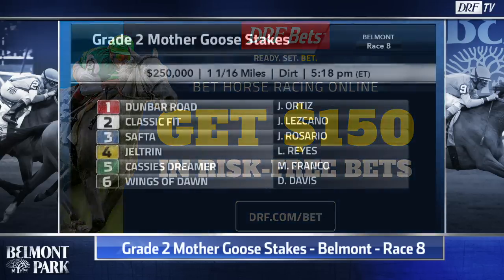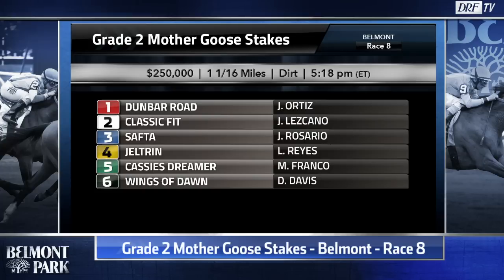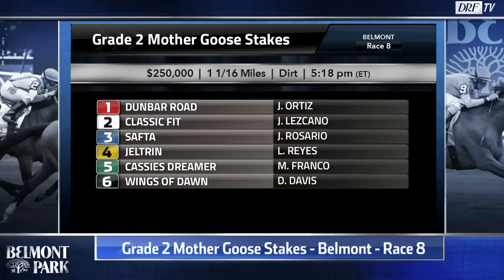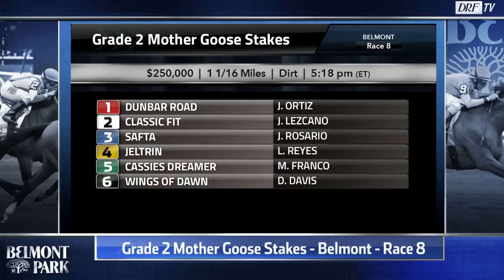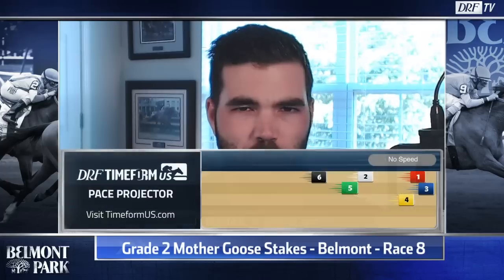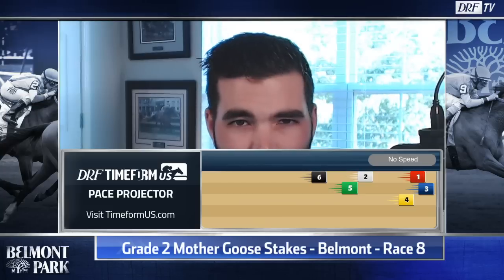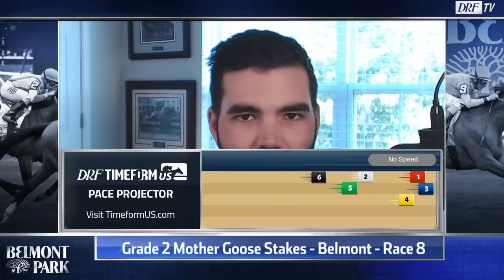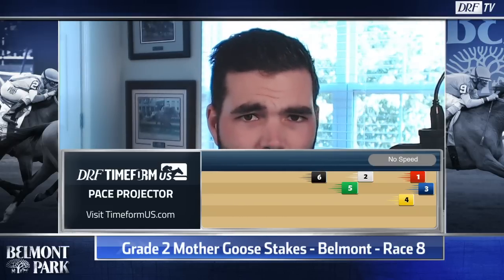Mother Goose Stakes Preview 2019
Here's Matt Bernier with the preview of the Grade 2 Mother Goose Stakes from Belmont Park on DRFTV.